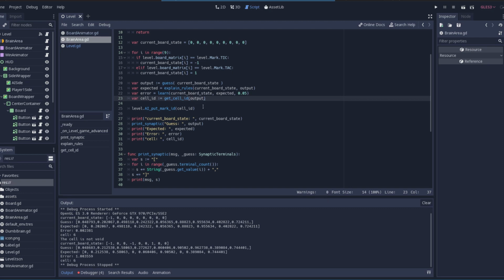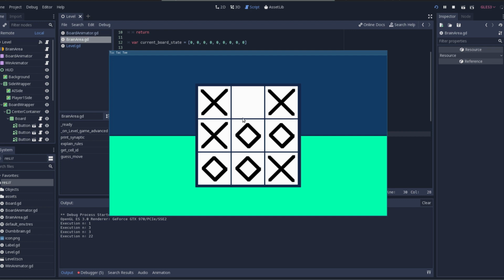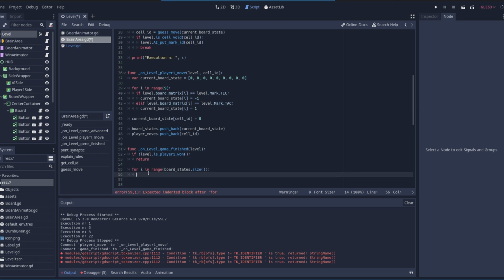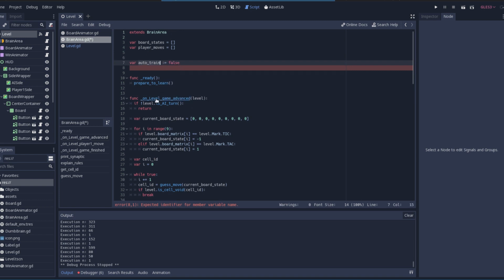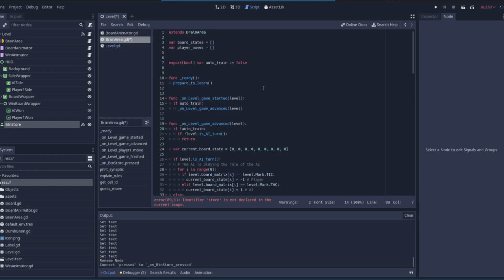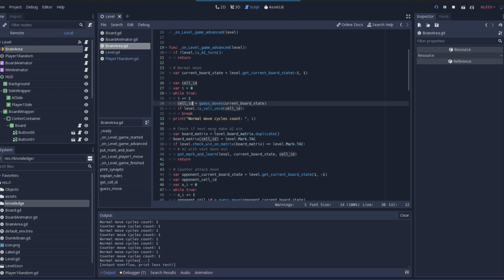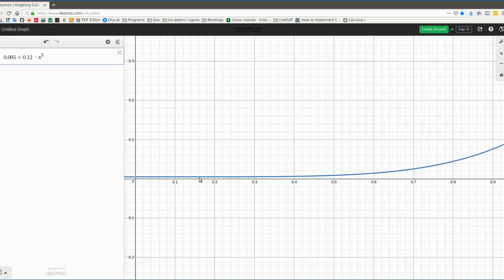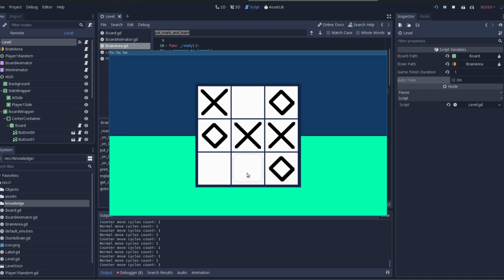Neural Network Training in Godot - Tic Tac Toe #2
This video I'll finish the creation of the Artificial Intelligence using a Neural Network that is able to play the Tic Tac Toe game in Godot.

If you want to try this project, build this custom godot repo and here the Tic Tac Toe level

These are the channels that I advice to you